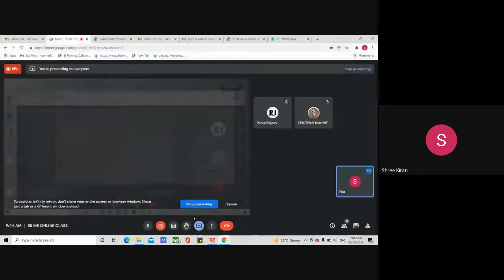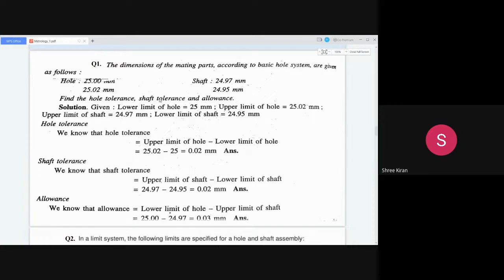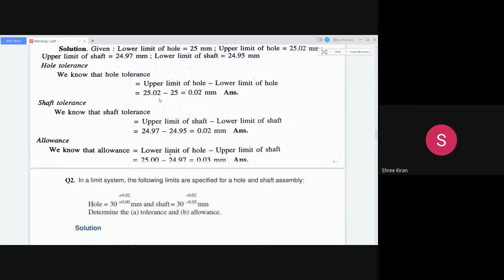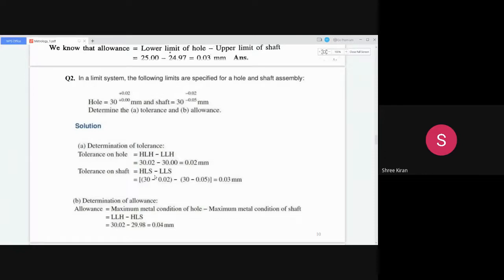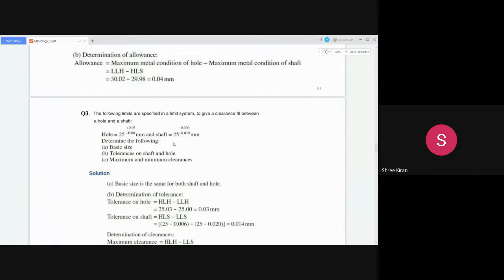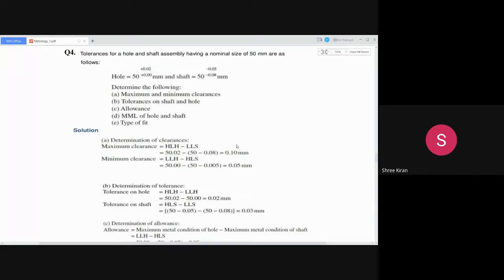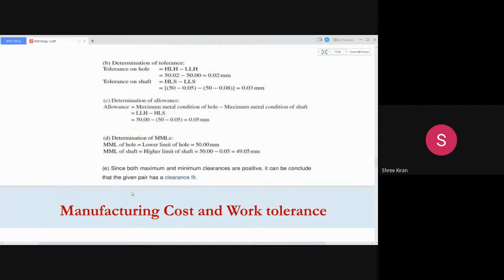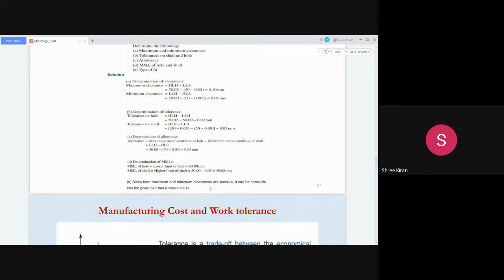STM_MET307MTM_MOD4_REV_05/02/2022_PART1